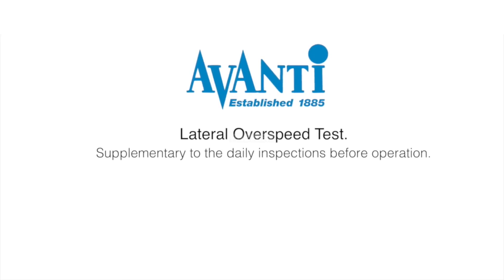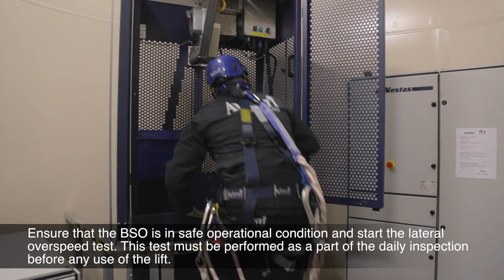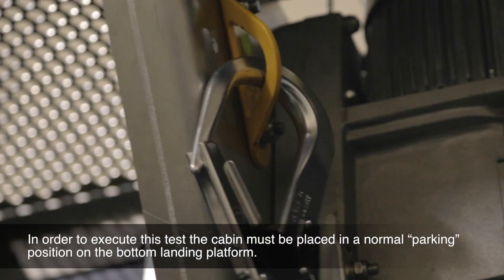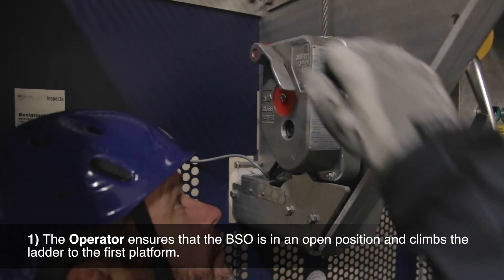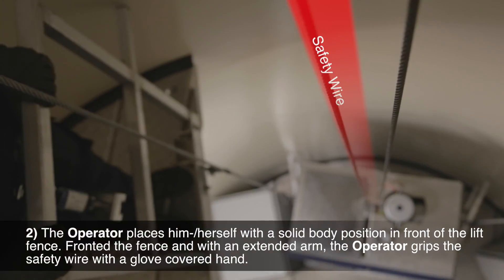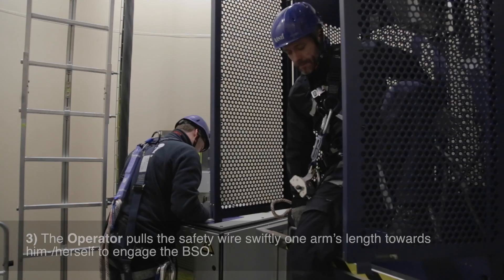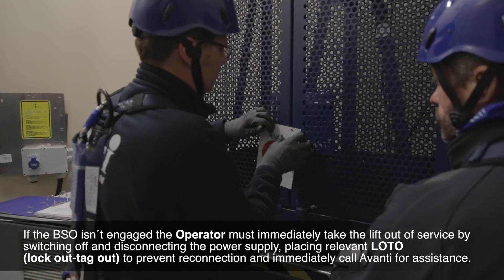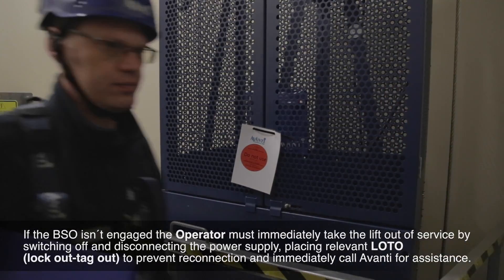Lateral Overspeed Test with counterweights